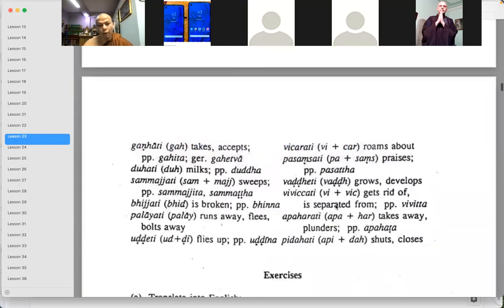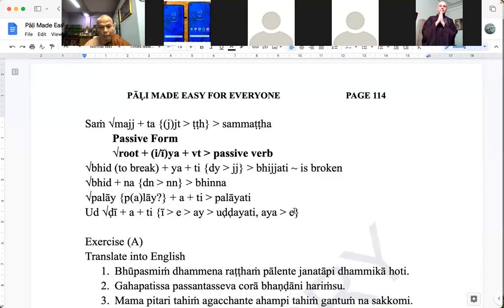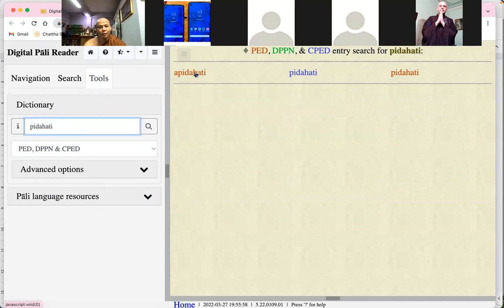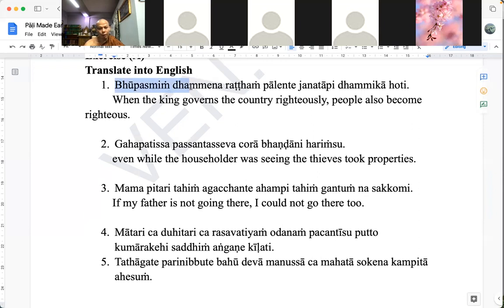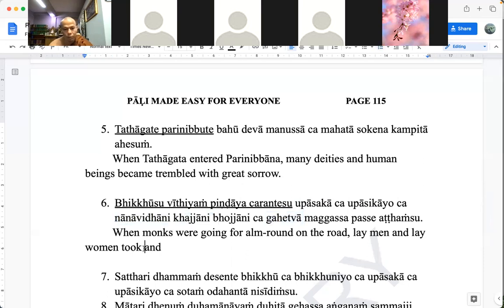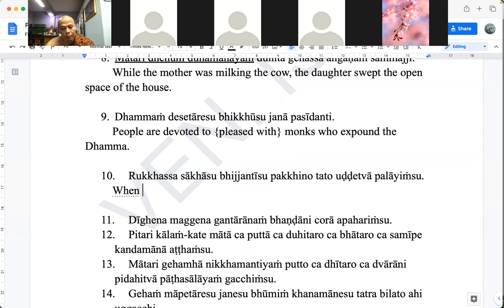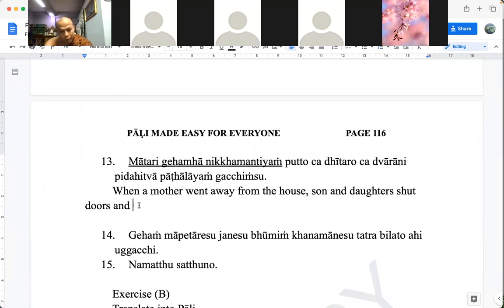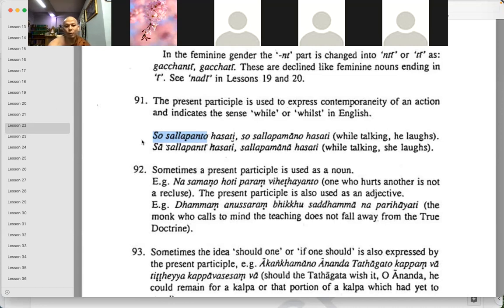(62) PME Lesson (23) Exercise (A)